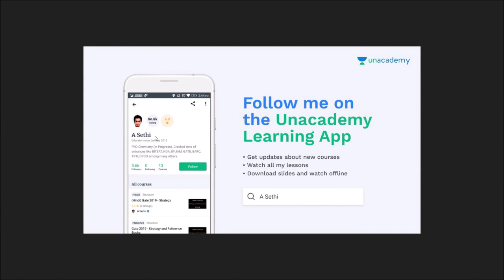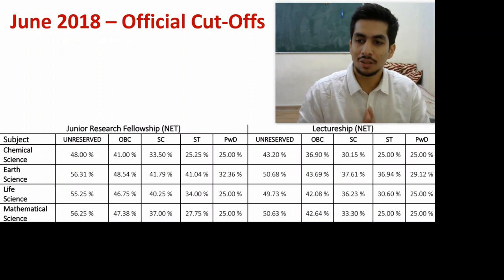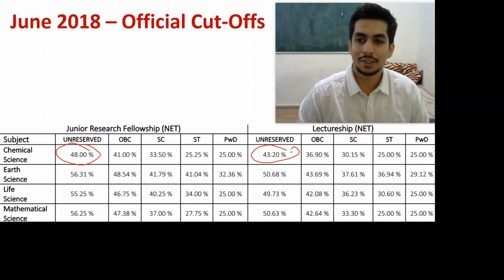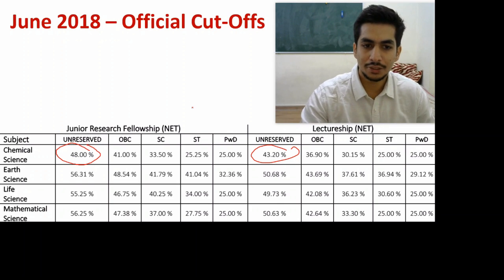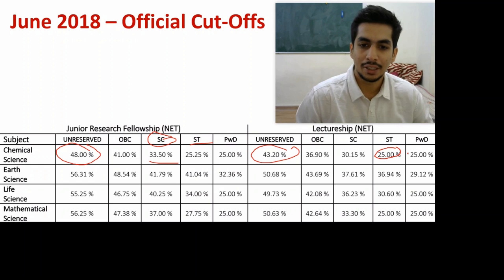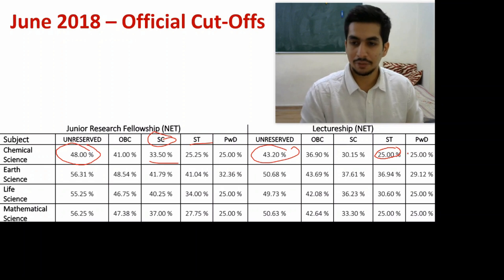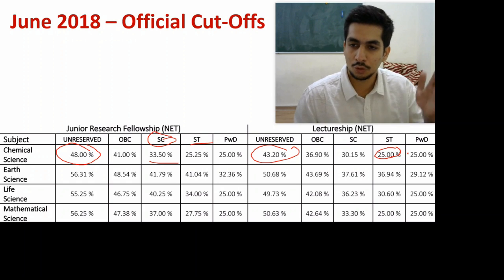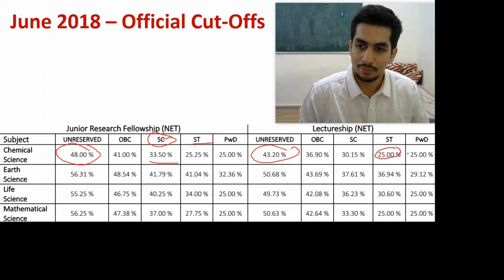Official Cut Offs - June 2018